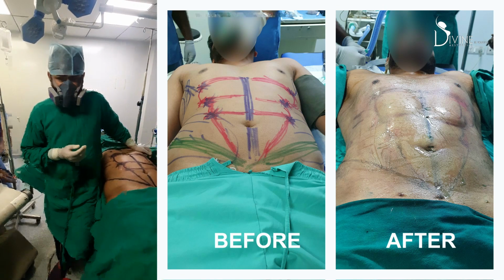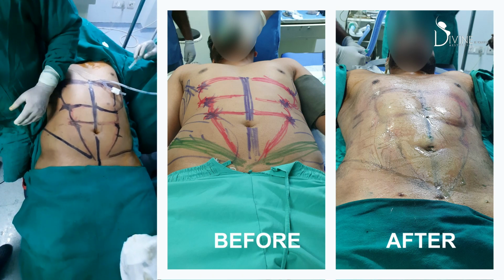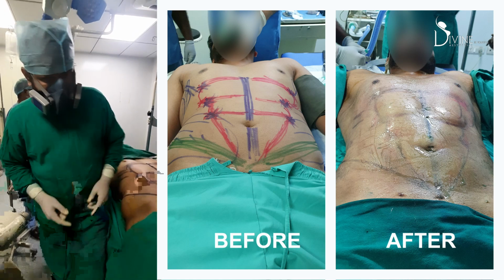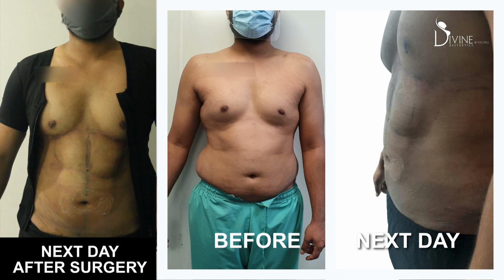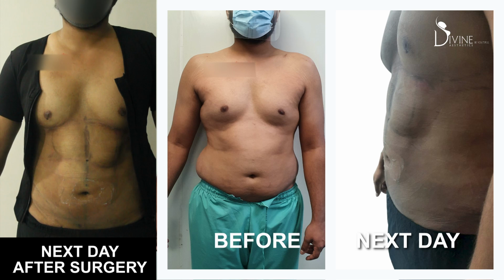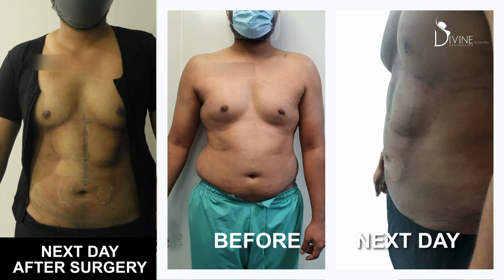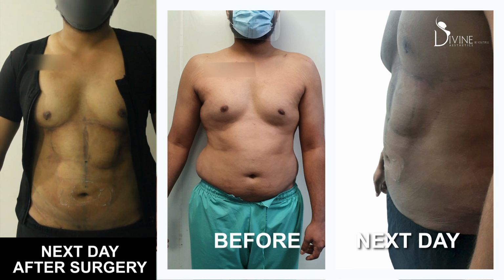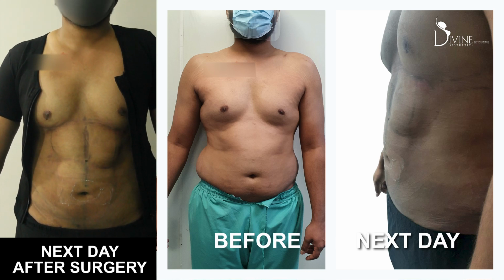6 Pack Abs Plastic Surgery | Liposuction | 6 Pack Patient Testimonial | Plastic Surgery India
6 Pack Abs Plastic Surgery | Liposuction | 6 Pack Patient Testimonial | Plastic Surgery India

Today we are going to discuss this six-pack surgery of a patient.
First, we start with the planning and the marking of the surgery to have the perfect six-pack for a patient.

As you can see we have done sketch marking, and the marking is exactly according to the reactors muscles. We outline the surgical pack like we have natural pack creation, the average surgery time is about three hours and results can take 3 months to come up.

Steps of procedure:
1. Incision
2. Infiltration
3. Vaser Process
5. Liposuction
6. Superficial liposuction
7. Immediate results after surgery

𝗗𝗿. 𝗔𝗺𝗶𝘁 𝗚𝘂𝗽𝘁𝗮 (𝗙𝗼𝘂𝗻𝗱𝗲𝗿 & 𝗗𝗶𝗿𝗲𝗰𝘁𝗼𝗿) of Divine Cosmetic Surgery

Divine Cosmetic Surgery Pvt Ltd | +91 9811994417

𝗦𝗼𝗰𝗶𝗮𝗹 𝗠𝗲𝗱𝗶𝗮 𝗮𝗻𝗱 𝗬𝗼𝘂𝘁𝘂𝗯𝗲 𝘃𝗶𝗱𝗲𝗼 𝗰𝗵𝗮𝗻𝗻𝗲𝗹 : -

We are not responsible for any harm if anyone misguides you from our name. Our all-social media official handles are linked up on our website. All images & content used on our videos & social media are for illustrative concerns only, original results and process may vary.